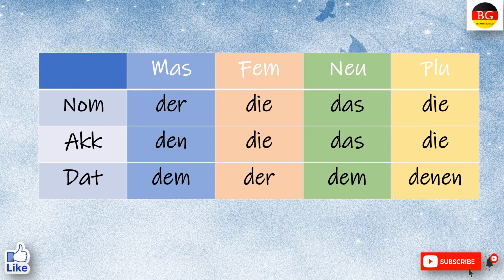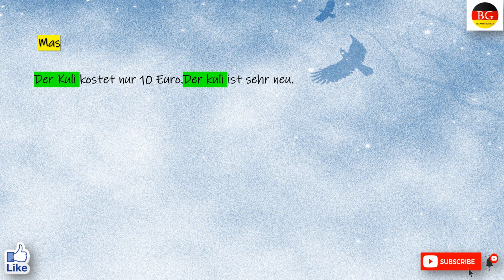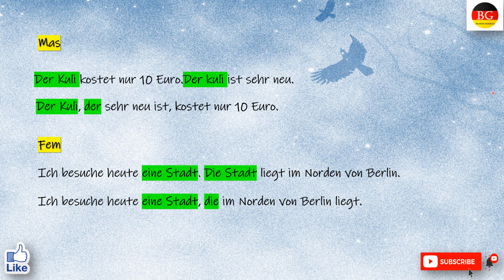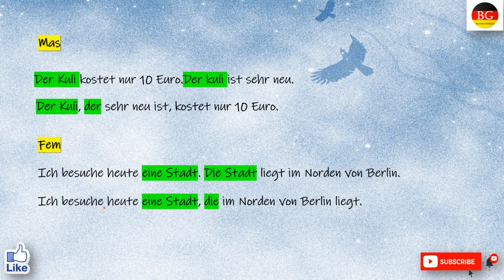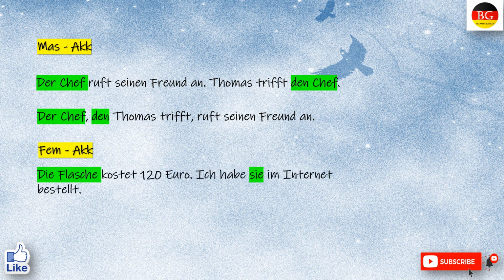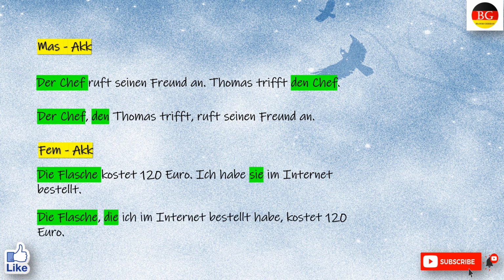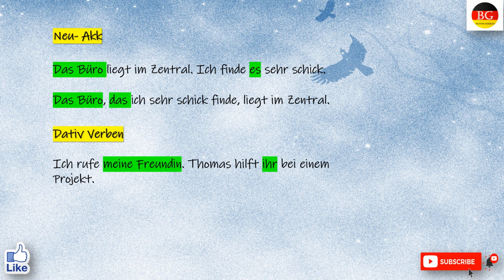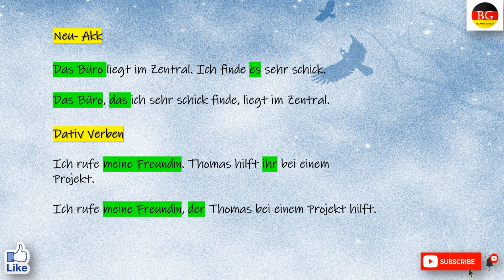Relativsätze und Relativepronomen | B1 Grammar